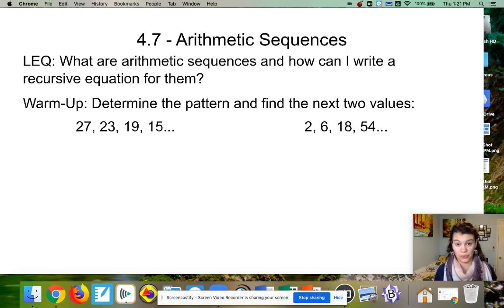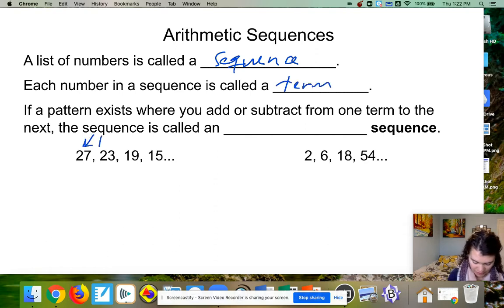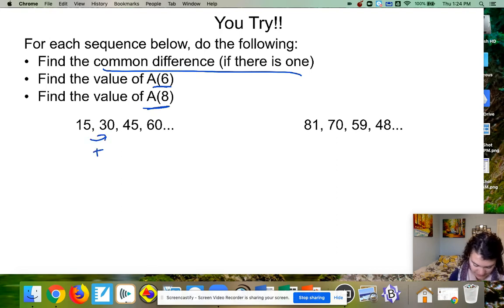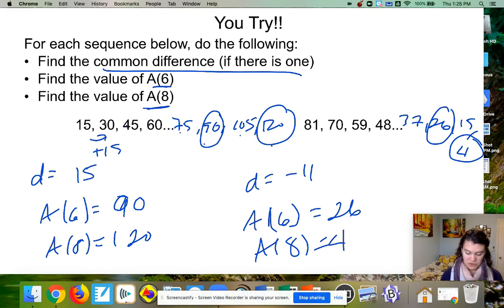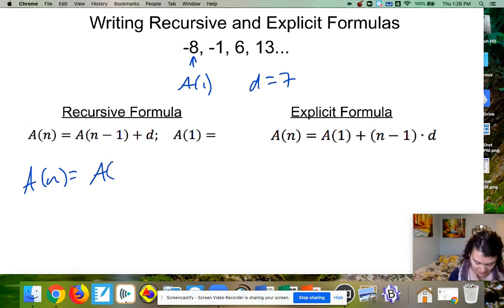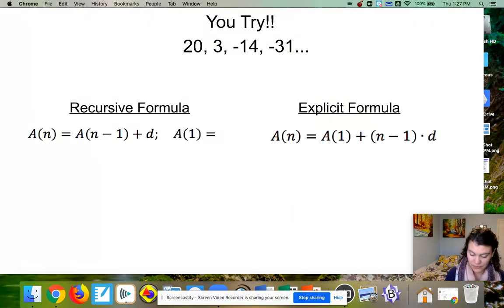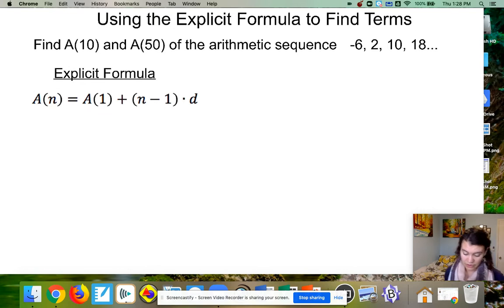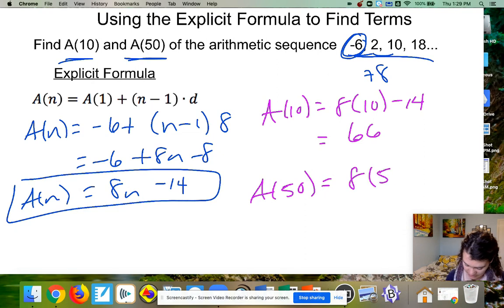4.7 Arithmetic Sequences